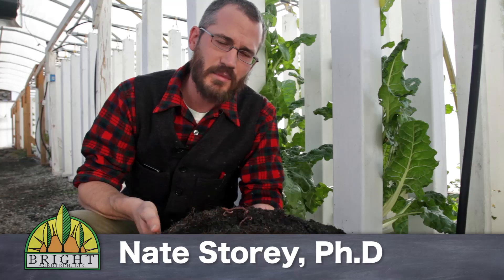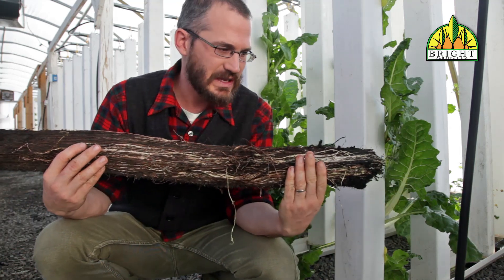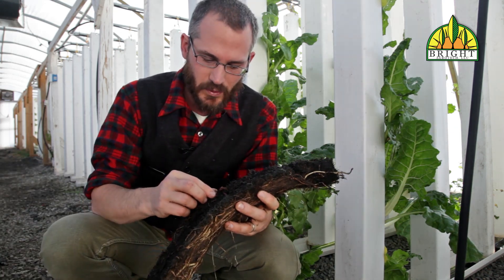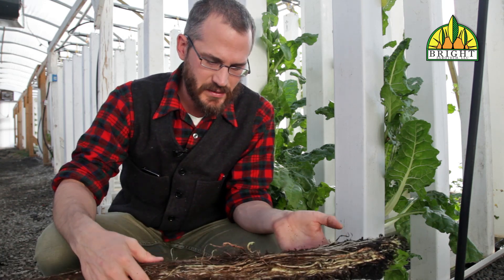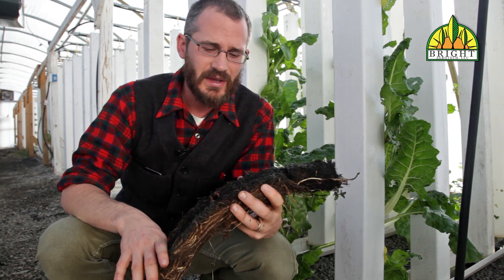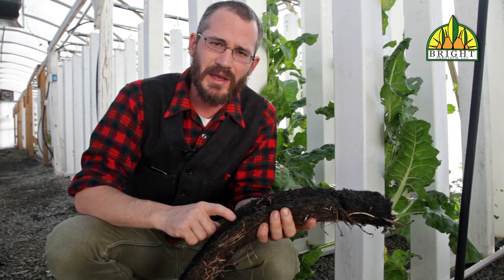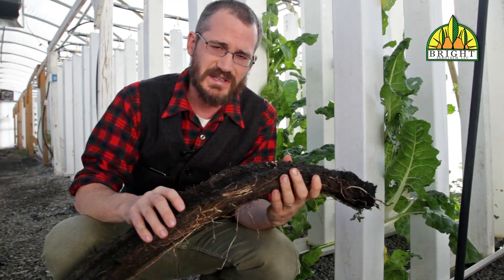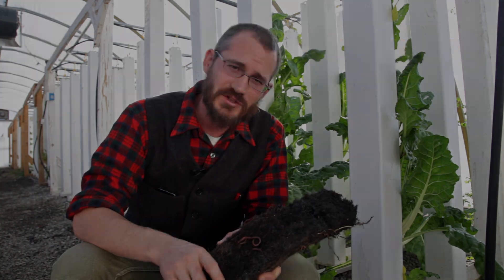Redworms in Aquaponics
The biggest questions that arise after people learn that redworms can be utilized and integrated with ZipGrow vertical farming towers are: "How do they work?" "What do they eat?" "How do they multiply?" etc.

In this video, aquaponics expert Dr. Nate Storey delves deeper into integrating redworms in aquaponics and how they can assist with overall system health.